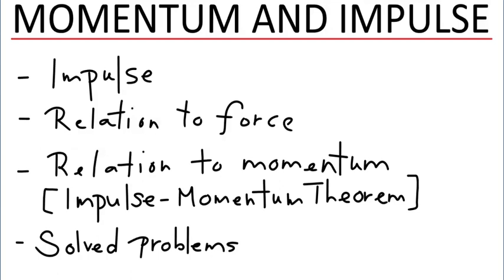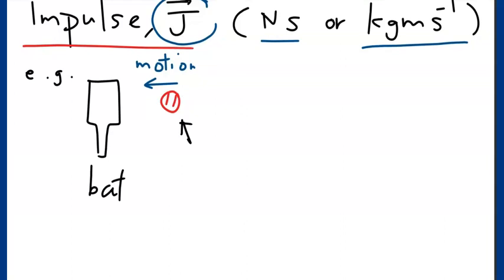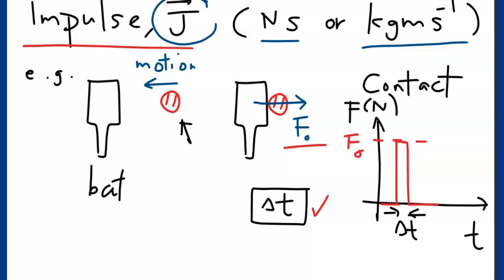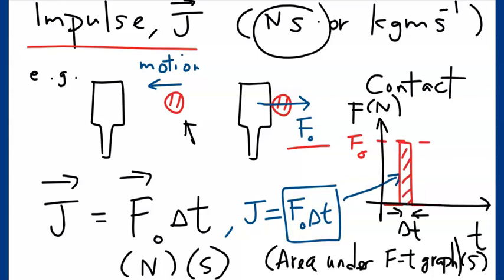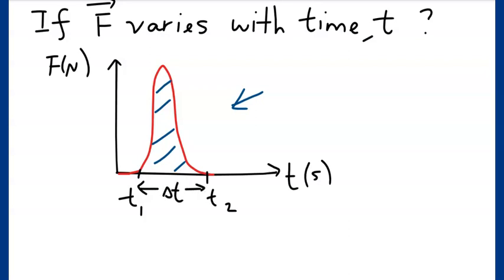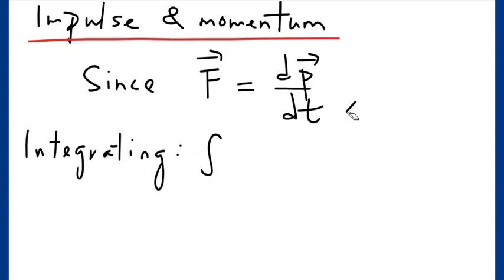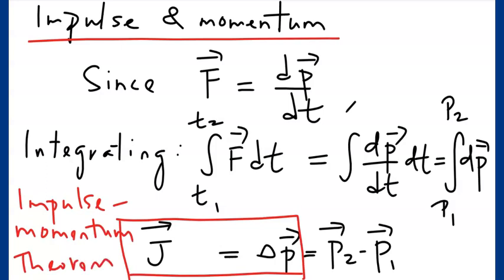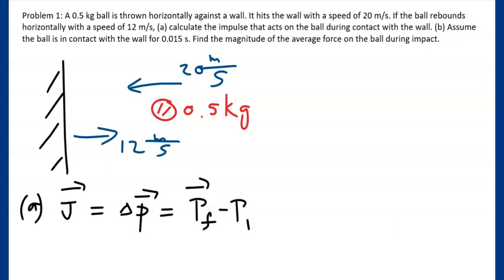Momentum and Impulse - Physics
This video tutorial introduces and explains the concept of impulse. It discusses how impulse is related to force and momentum. The video also explains the very useful Impulse-Momentum Theorem and shows how it can be used to solve problems.

0:00 Introduction
0:35 Idea, concepts and equations of impulse
3:42 Impulse and force
4:57 Impulse and momentum
6:18 Impulse - Momentum Theorem
6:42 Solved Problem 1
9:15 Solved Problem 2
12:04 Solved Problem 3